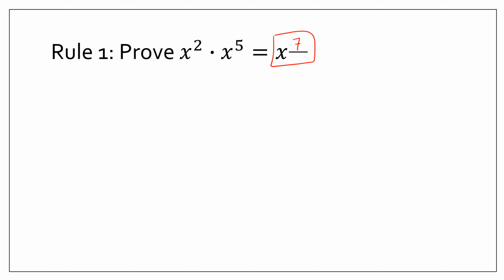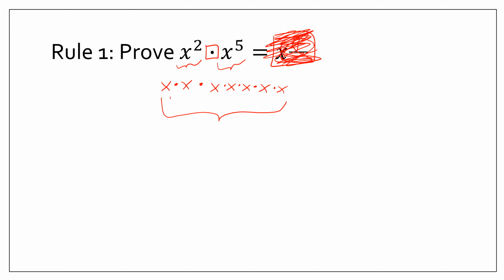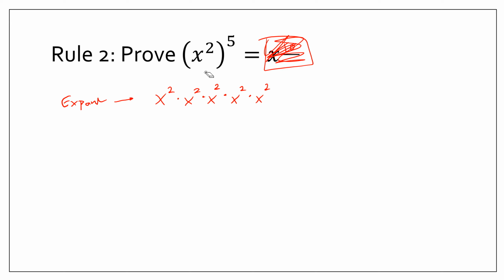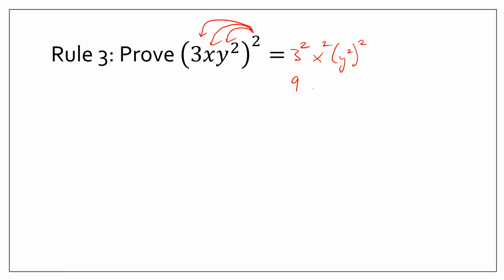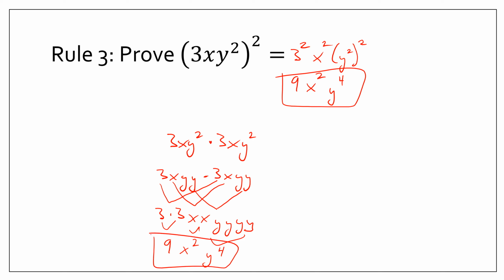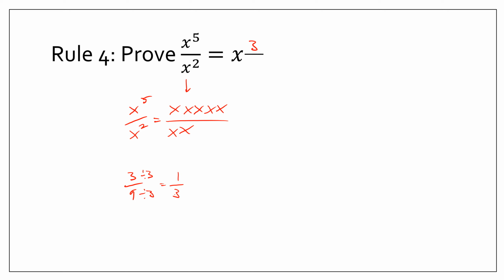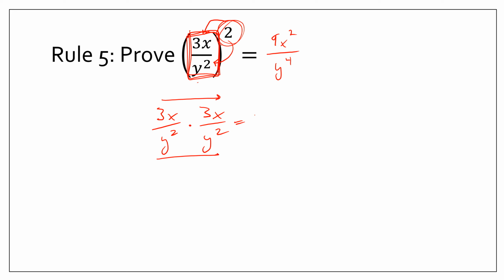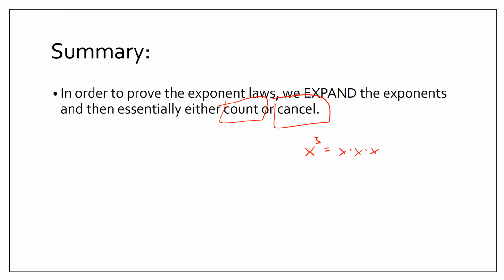Algebra 1 - 8.1, 8.2 - Proving Exponent Rules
How can I prove the various exponent laws by expanding the exponents?